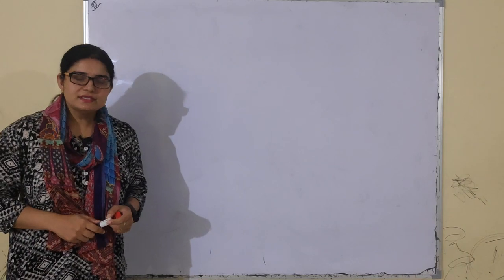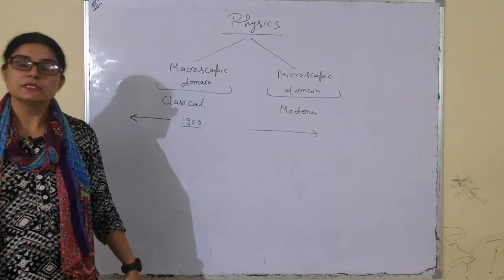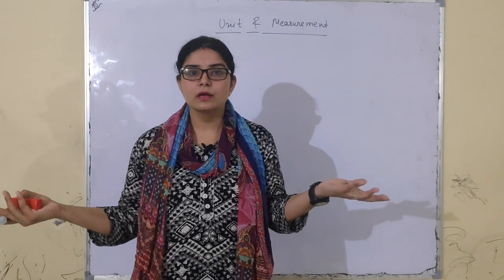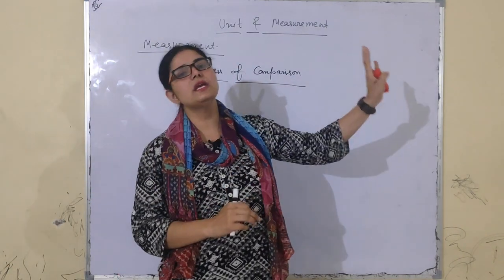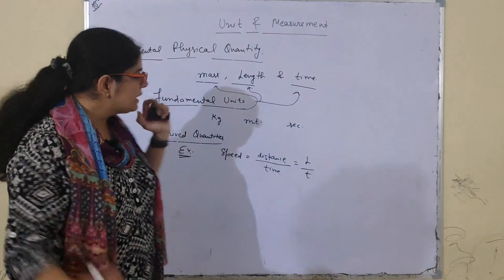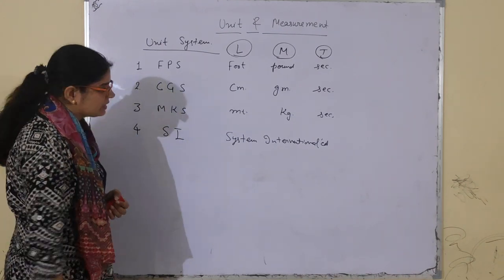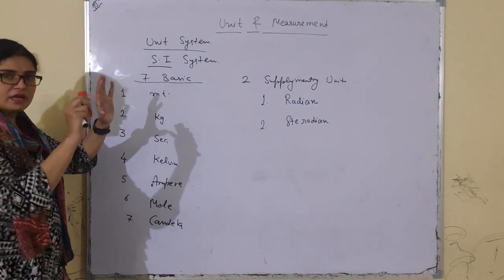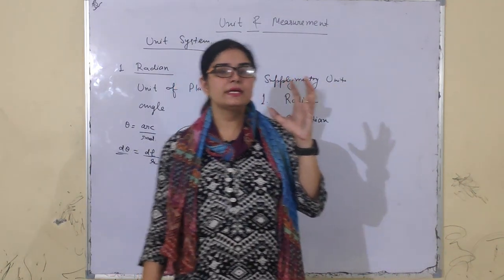Class 11th: Unit and Measurement, CBSE / ISC Board, IIT-JEE/NEET/NDA, other competitive Exam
Basics of System of Unit